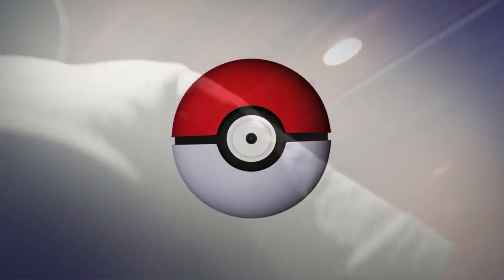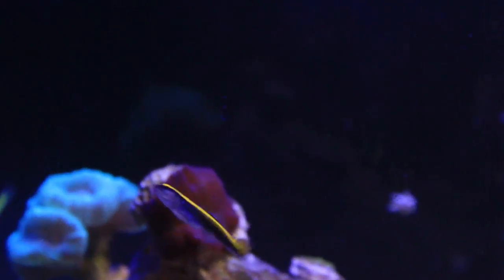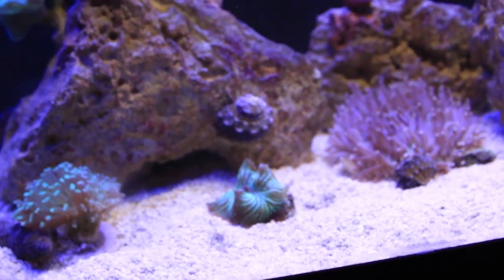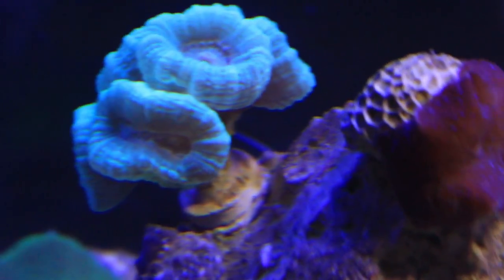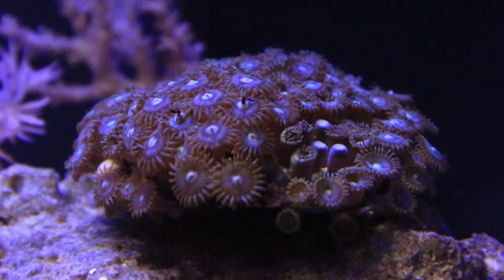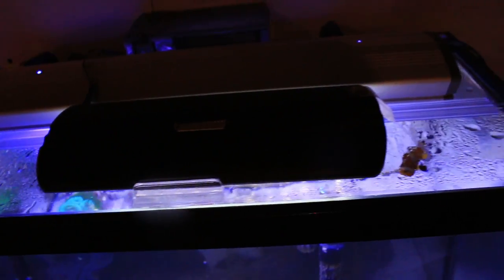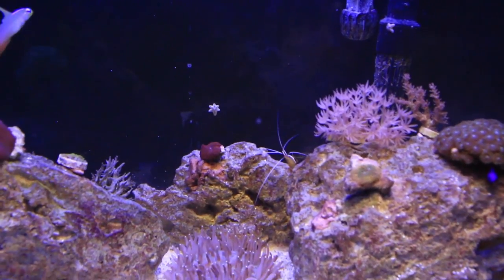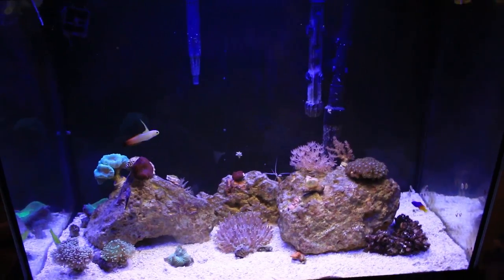SALT WATER AQUARIUM UPDATE! (20 Gallon High Reef Tank)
None of this could have been possible without the help of Ken!

Any good looking thumbnails were probably made by WishingTikal!